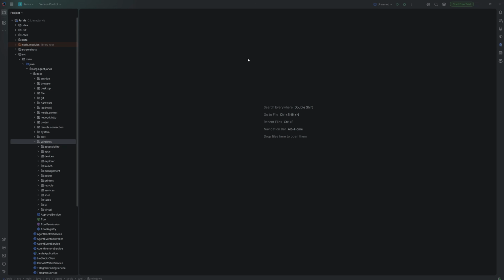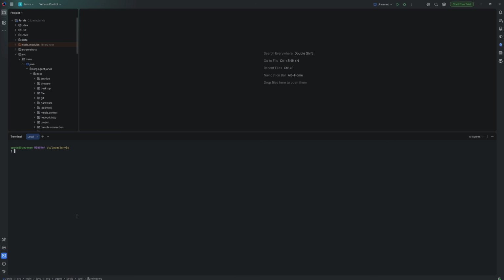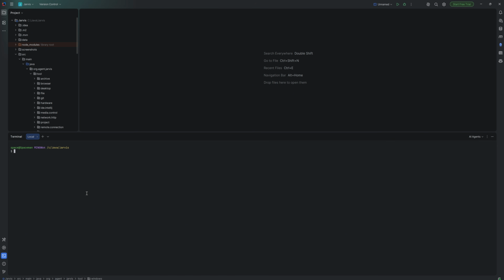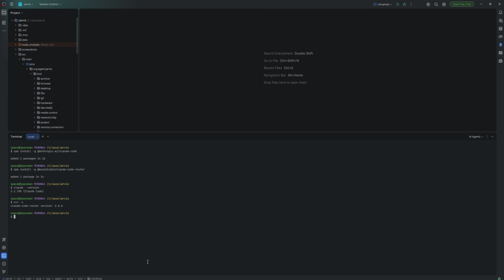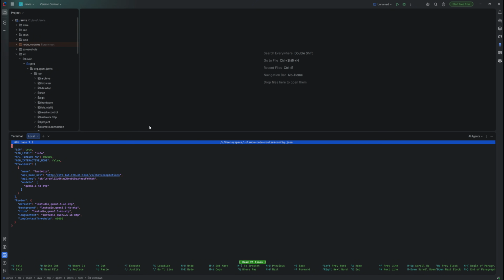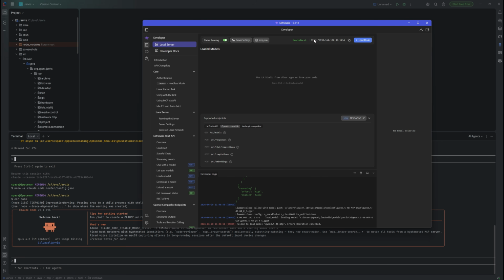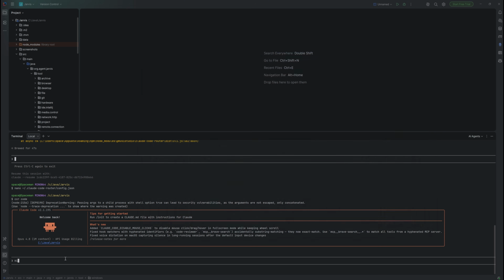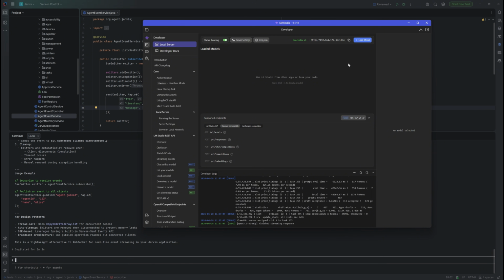FREE Claude Code Without Anthropic API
In this video, I show how to use Claude Code without paying for the Anthropic API by connecting it to a local AI model.

Instead of sending requests to Anthropic, we route Claude Code CLI through a local OpenAI-compatible server, so you can code with your own local LLM for free.

I’ll show the setup, how it works, and why this is useful if you want local AI coding, privacy, no API costs, and more control over your workflow.

here is the claude cli router config:
  "LOG": true,
  "LOG_LEVEL": "info",
  "API_TIMEOUT_MS": 600000,
  "NON_INTERACTIVE_MODE": false,
  "Providers": [
      "name": "lmstudio",
      "api_key": "lmstudio",
      "models": [
        "qwen3.5-4b-mtp"
  "Router": {
    "default": "lmstudio,qwen3.5-4b-mtp",
    "background": "lmstudio,qwen3.5-4b-mtp",
    "think": "lmstudio,qwen3.5-4b-mtp",
    "longContext": "lmstudio,qwen3.5-4b-mtp",
    "longContextThreshold": 60000